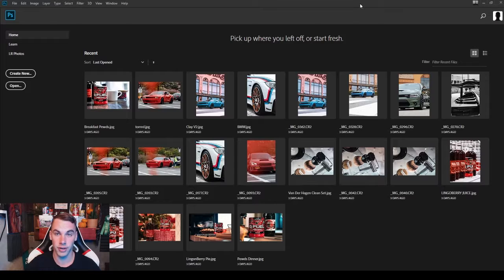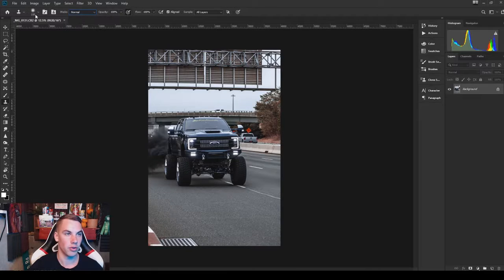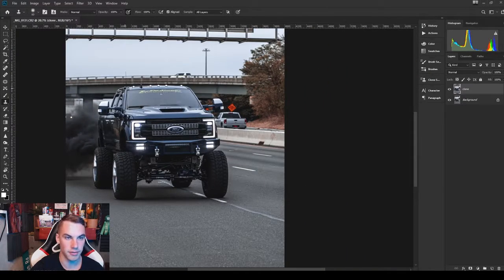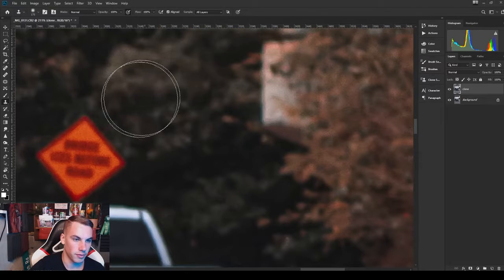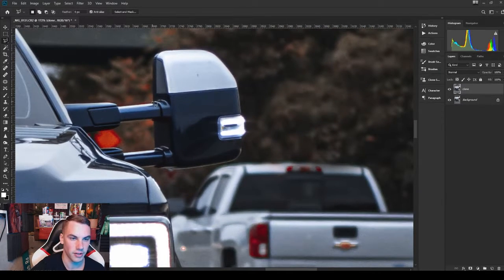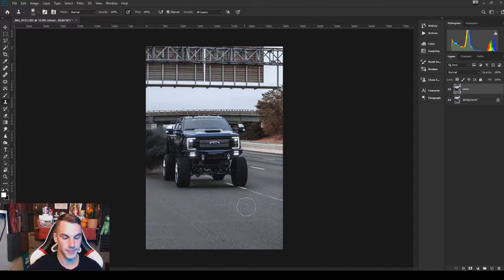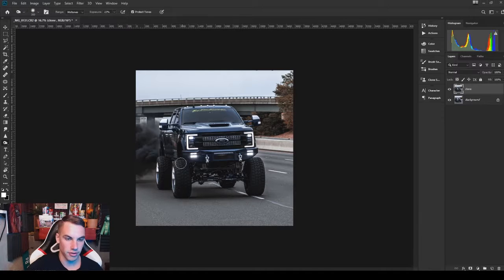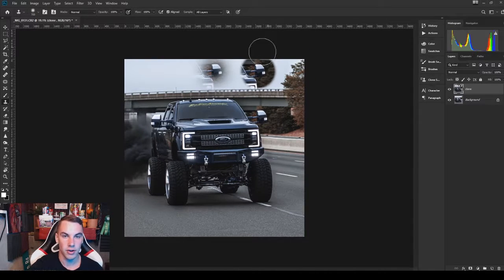How to Remove Objects With the Clone Stamp Tool - Studio Saturdays Ep. 5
Whats is going on World!
In today's video we discuss how to use the clone stamp tool to remove objects in Photoshop!